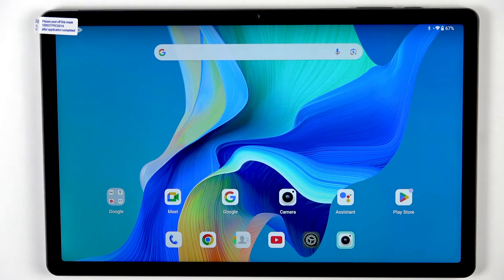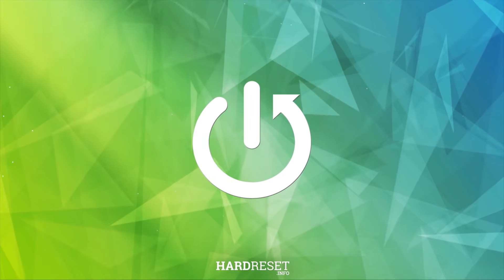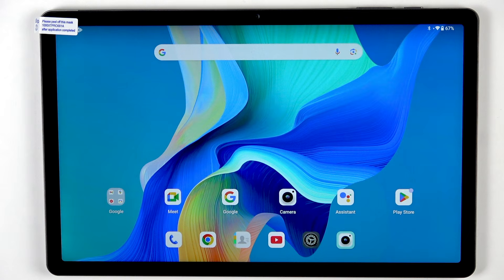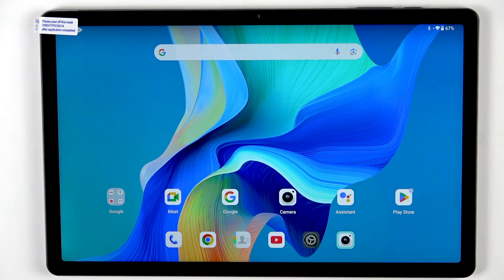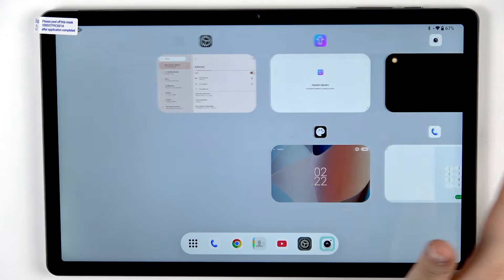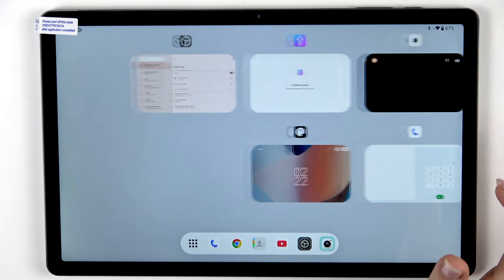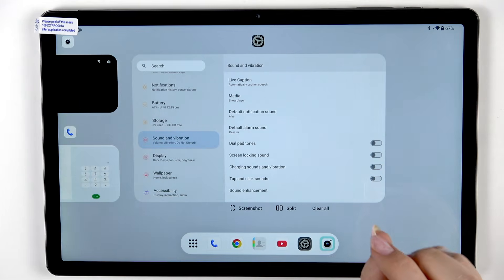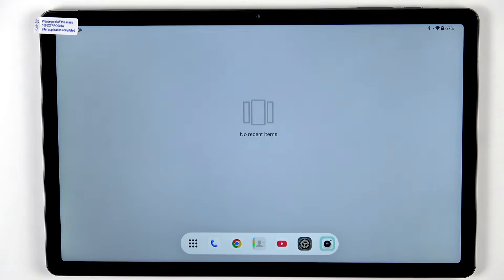TECLAST T50 Pro – How to Turn Off Running Apps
In this short video I show how to turn off running apps on the TECLAST T50 Pro. Learn two simple methods to close background apps depending on your navigation type. If you use three-button navigation, tap the Recents button. If you use gestures, swipe up and hold to open Recents. Then tap "Clear all" to close apps, free RAM and save battery on your TECLAST T50 Pro. This quick walkthrough is perfect for beginners and anyone who wants to stop apps running in the background and improve tablet performance.

How to turn off running apps on TECLAST T50 Pro?
How to close background apps on TECLAST T50 Pro?
How to open Recents on TECLAST T50 Pro to clear all apps?

0:00 Intro - What we'll cover
0:06 Open Recents - Navigation overview
0:19 Three-button method - Tap the Recents button
0:25 Gesture method - Swipe up and hold to open Recents
0:33 Clear all - Tap "Clear all" to close background apps
0:45 Confirm closed & Outro